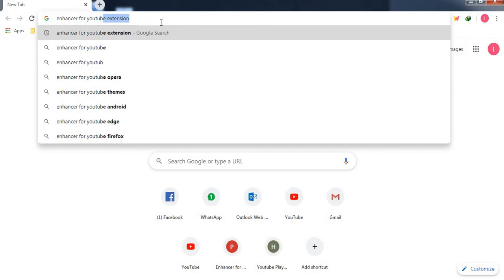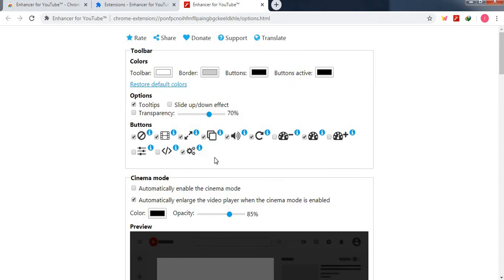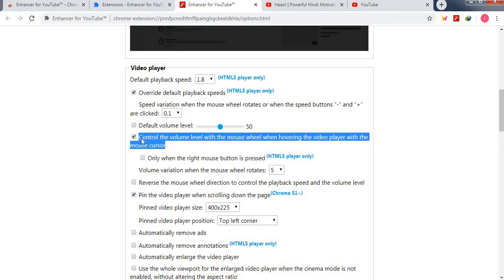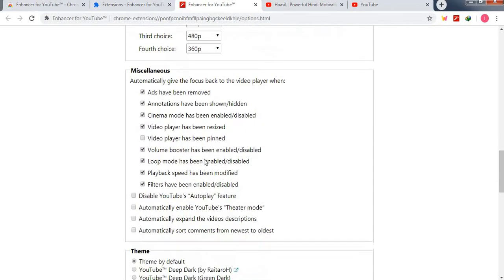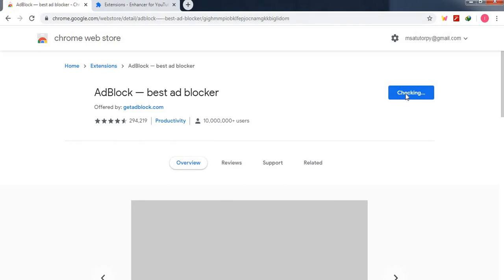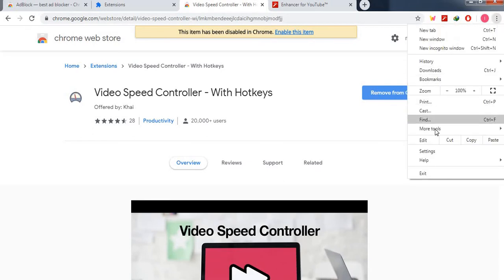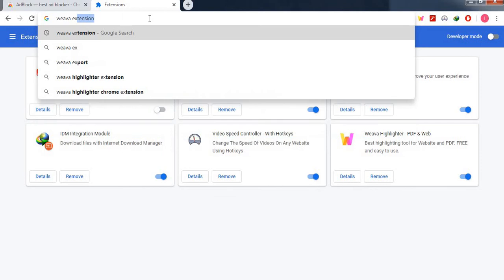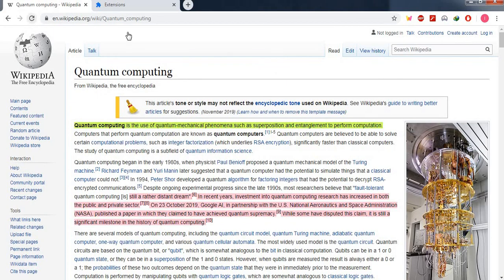Essential_Extensions_for_Web-Browser_Google-Chrome.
Hi,
In this video i am talking of having 6 Essential Extensions for webbrowser for Google chrome with make your work easy and comfortable.
1- Enhancer for youtube.
2- Speed controller with hotkeys.
3- Addblock plus.
4- Adblock.
5- Weava for highlighter pdf / webpage.
6- IDM.